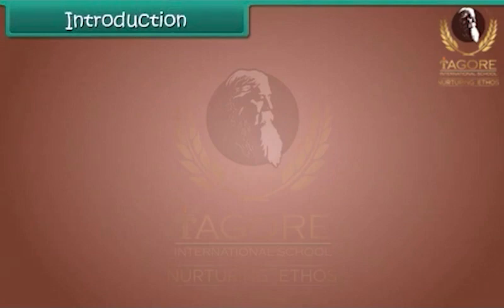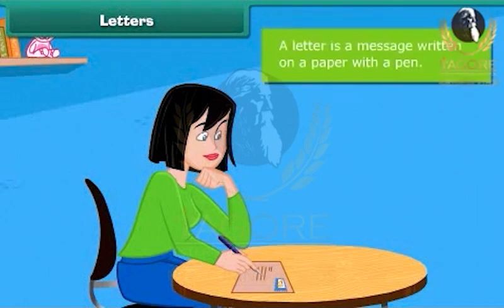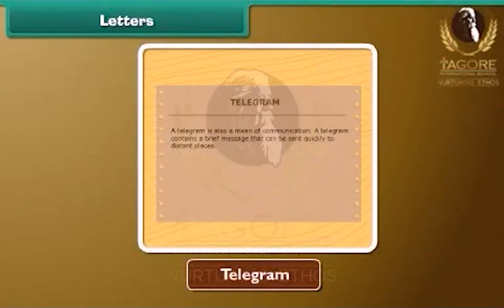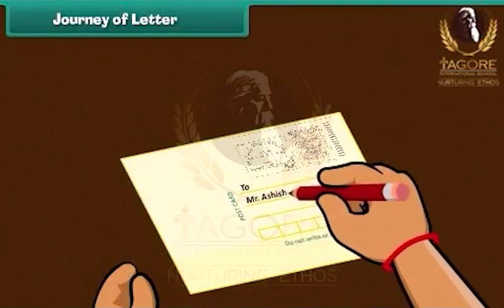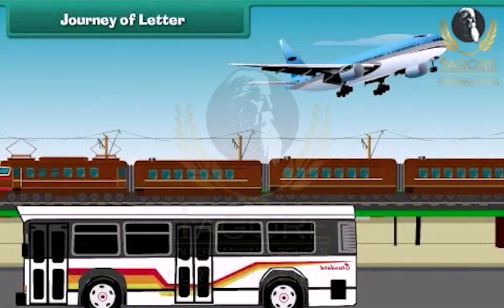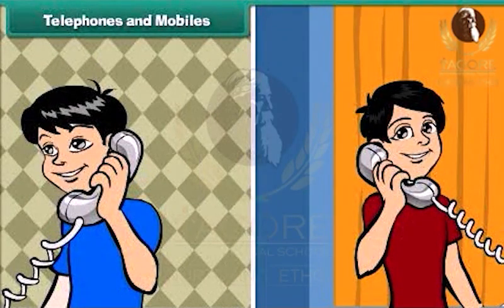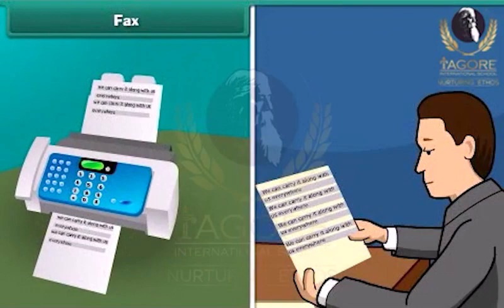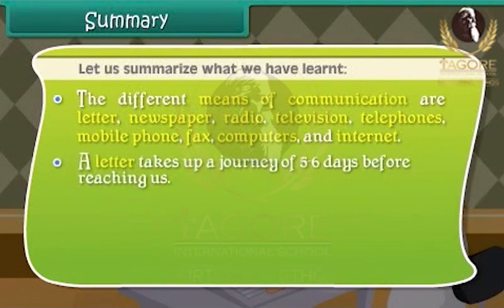Class 3rd || EVS || Means of Communication || Tagore International School, Sakri, Bilaspur